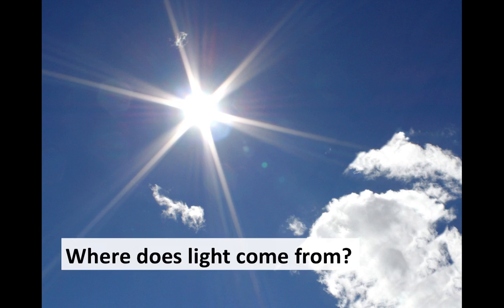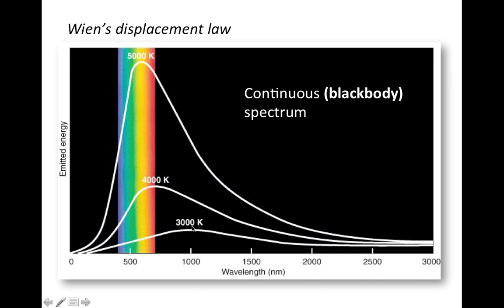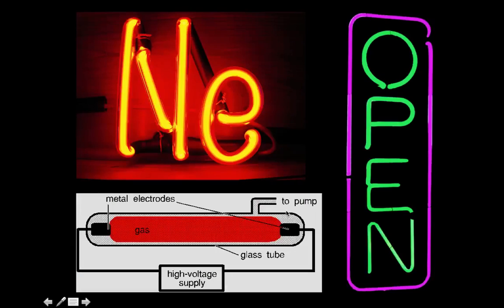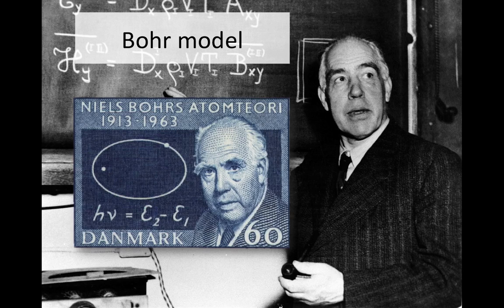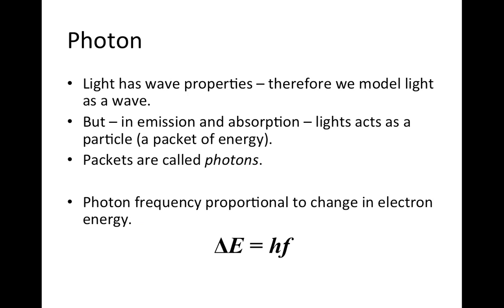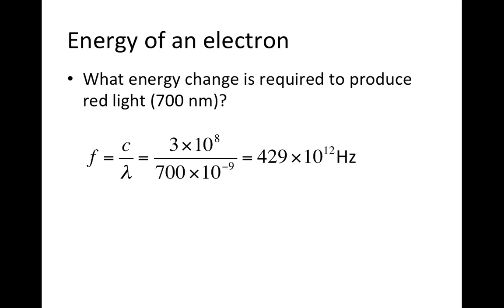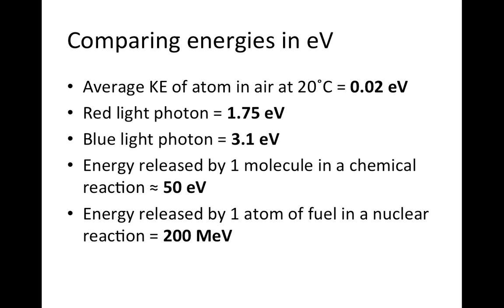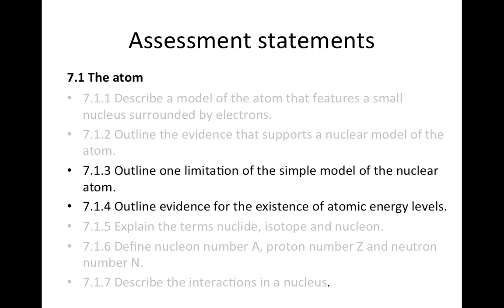What does EM radiation tell us about the structure of the atom?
How the EM spectrum of excited gases and plasmas can tell us about the arrangements of electrons in an atom.